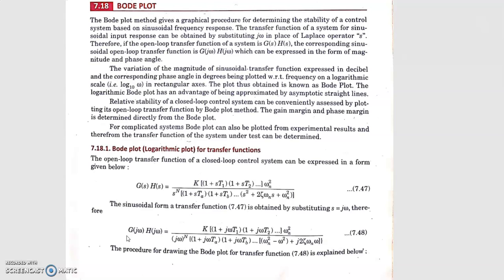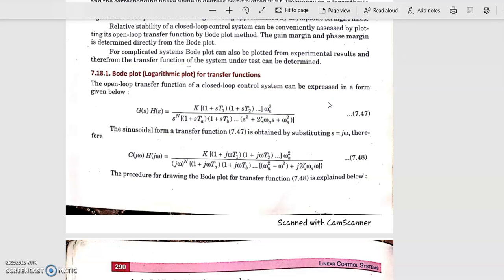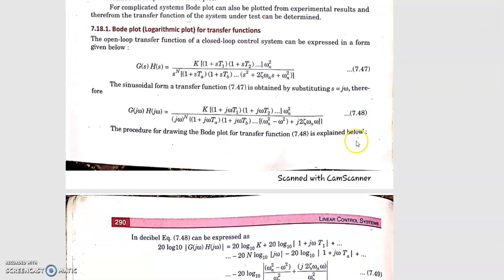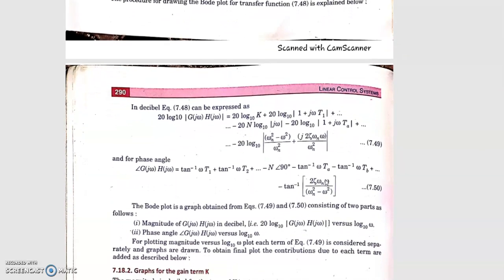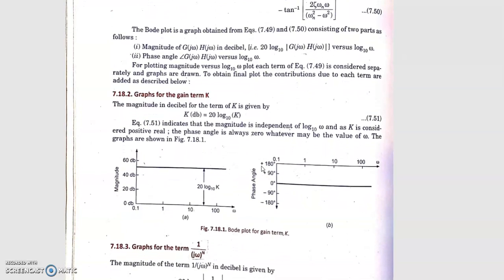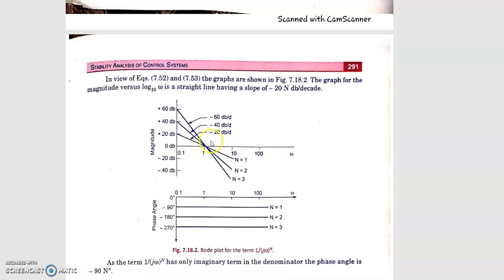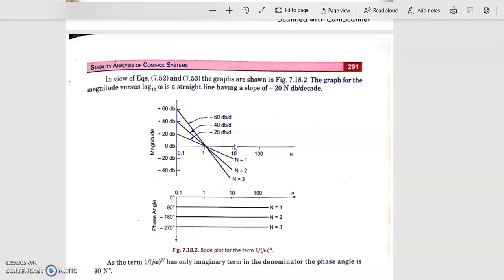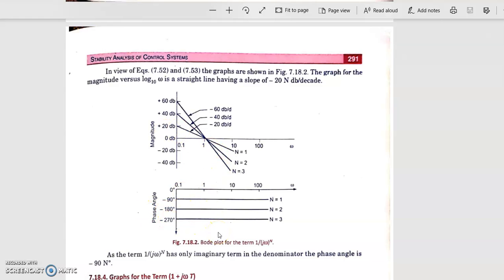Bode Plot Basics | Mr. Balram Tamrakar | ECE_6Sem_Control_System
Video lecture on the "Bode Plot Basics" (Subject- Control System; RIC 603) for the students of 6th-semester students by Mr. Balram Tamrakar, Assistant Professor, Department of Electronics and Communication Engineering, KIET Group of Institutions.